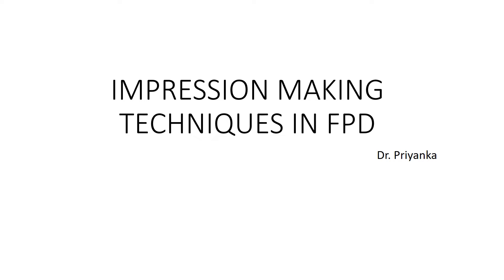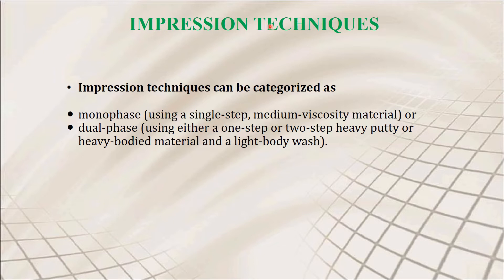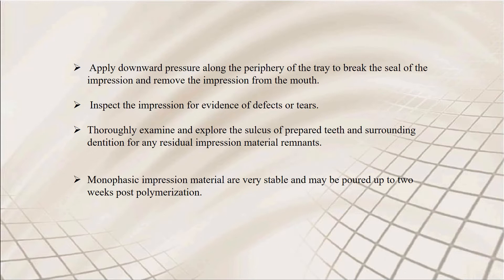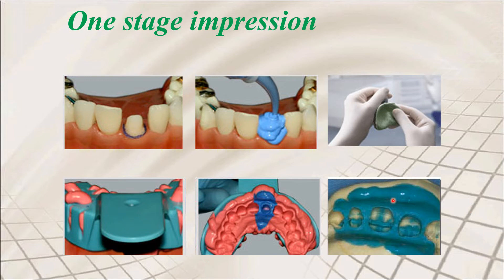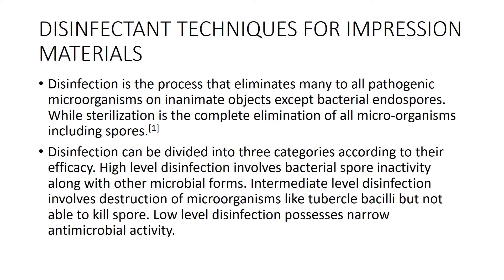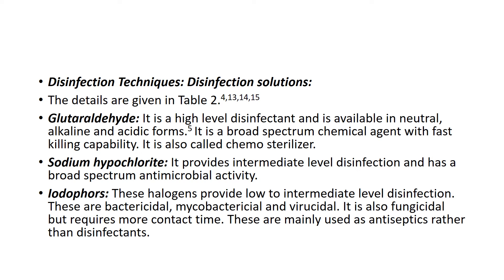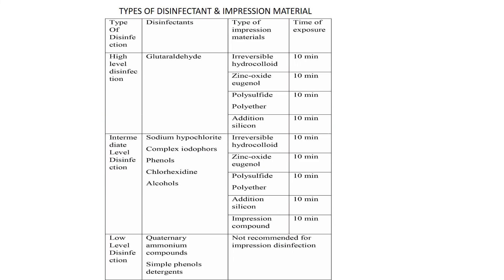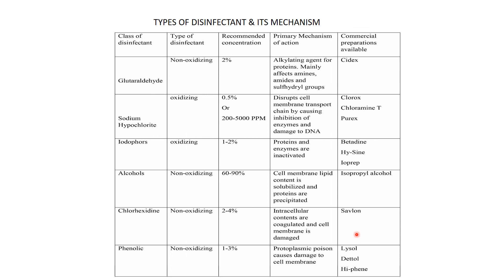IMPRESSION MAKING TECHNIQUES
Cl of 2023: PROSTHETIC DENTISTRY LECTURE (RESTO.1) for 19/5/2022